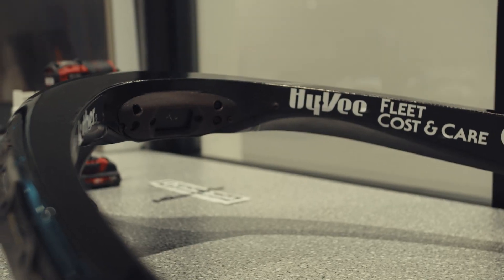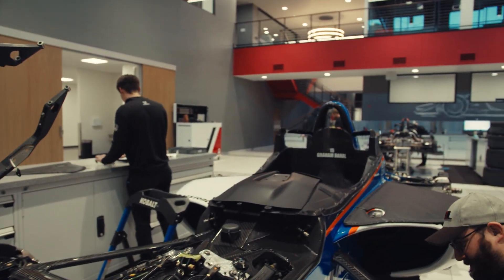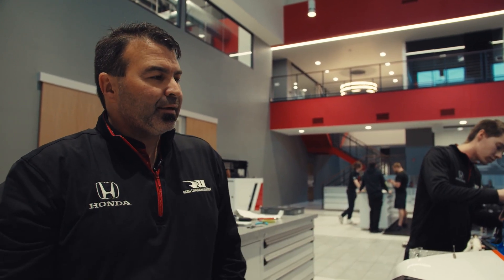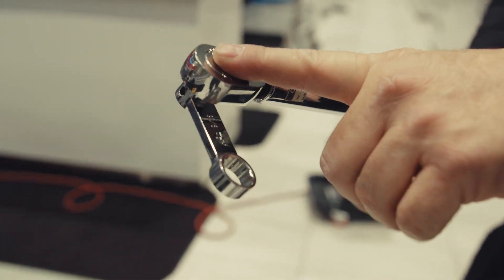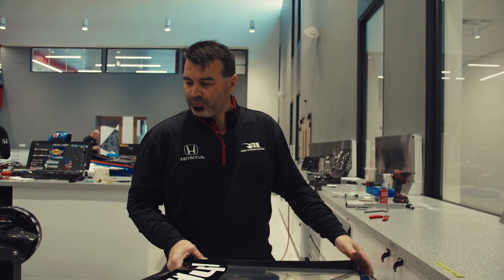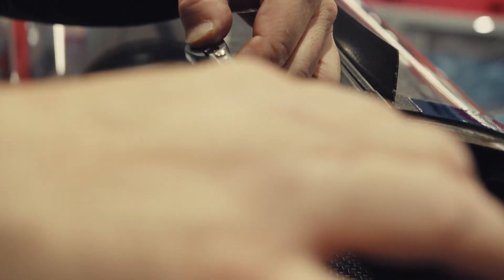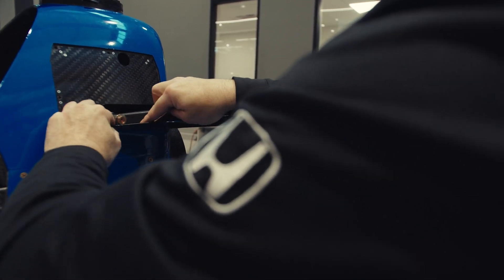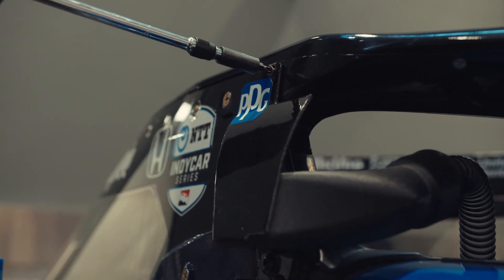Behind the INDYCAR Aeroscreen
Go behind-the-scenes of installing an INDYCAR aeroscreen! A feature that was added in 2020 to the series to provide more safety for drivers.